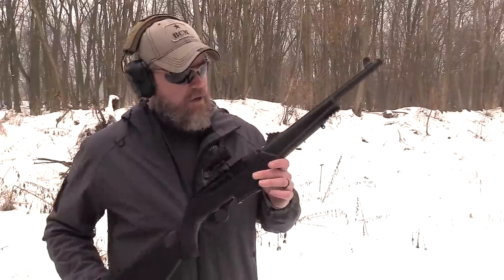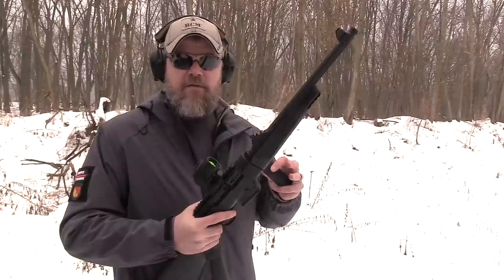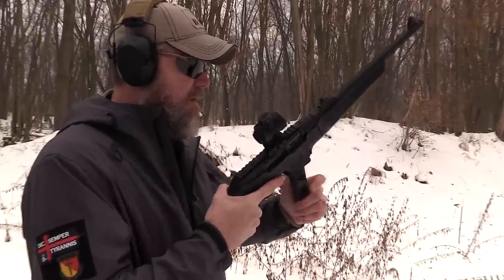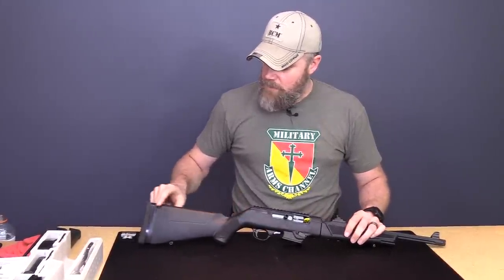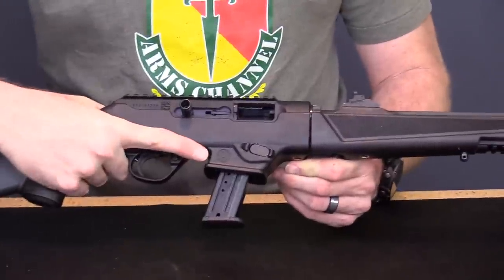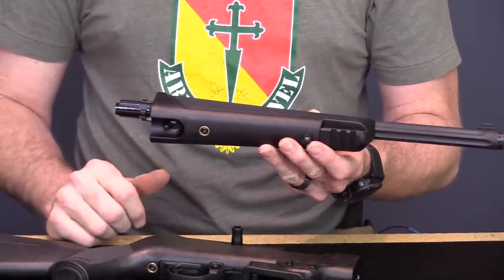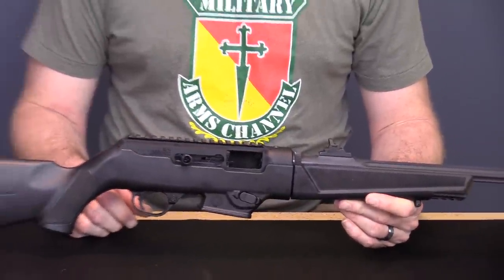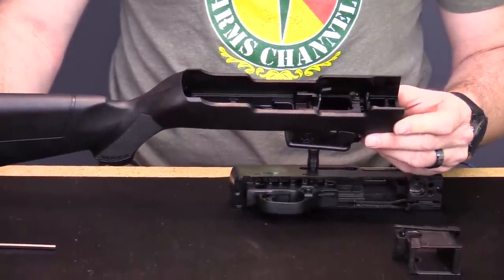Ruger PC 9 or PCC 9 Take Down 9mm Carbine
Ruger released the PC Carbine, or PCC, in 9mm which promises to be a popular item. The new Ruger PC 9 accepts both Ruger SR9 magazines and Glock magazines. The PC Carbine will make a handy backpack or survival rifle chambered in 9mm. The Ruger PC9 may also be silenced for plinking fun. We disassemble the Ruger PCC 9 and show you how to swap out the magazine wells.